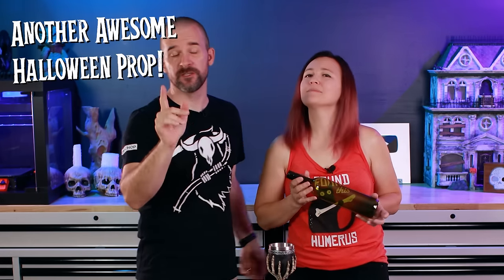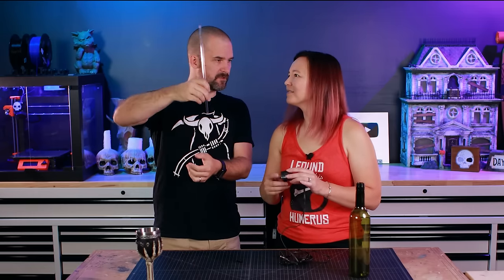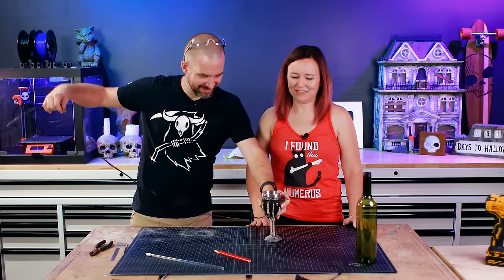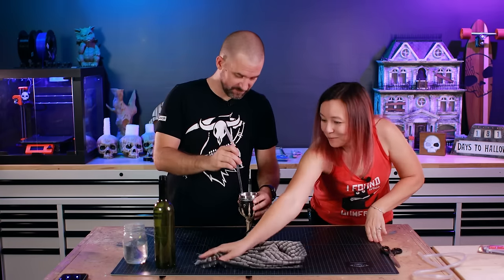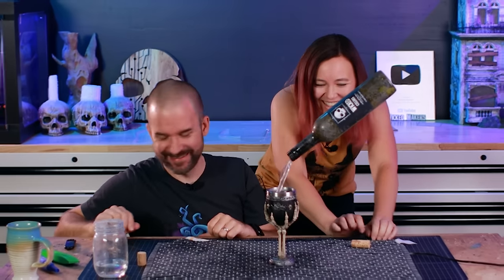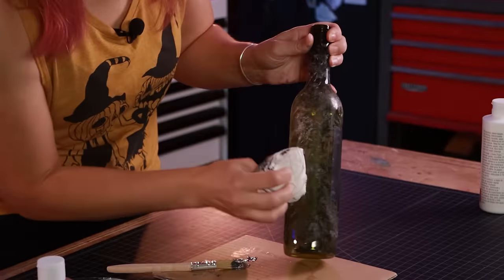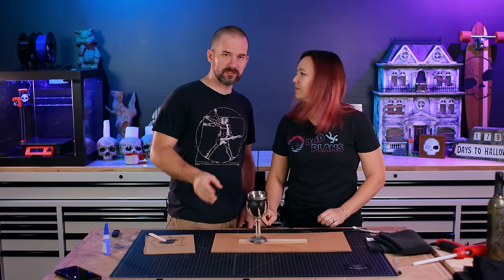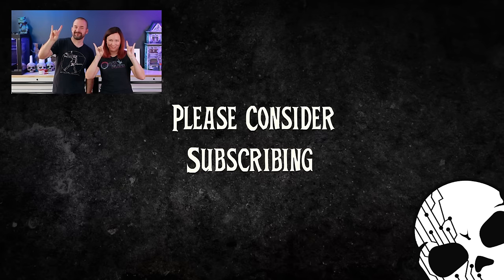We made a FLOATING Bottle that pours forever! (Halloween Prop)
Jaimie and Jay make an endless pouring wine bottle that floats in the air! It pours delicious wine forever and is definitely magic.

Halloween 2022 is almost here!! 🎃 We make lots of DIY Halloween Props and Halloween Decorations and our latest project is an endless pouring wine bottle that floats in the air! This indoor halloween decoration is easy to make and can be customized to fit your interior Halloween decoration setup. All you need is a wine bottle, a water pump, and some plastic hose!

This endless floating wine bottle effect is incredibly fun and easy to make for any Halloween theme.

MATERIALS USED:
Wine Cup (Hard Mode)
Wine Cup (Easy Mode)
Water Pump
Plastic Wine Bottle
Food Coloring
Clear Acrylic Tube
Paint Stirring Sticks
KwikWeld Epoxy
Acrylic Paint
Hot Glue

TOOLS USED:
Wire Cutters
Heat Gun
Hot Glue Gun